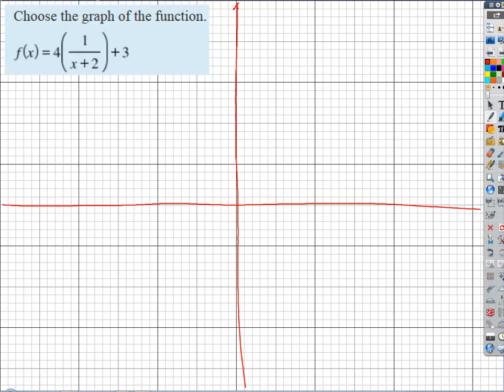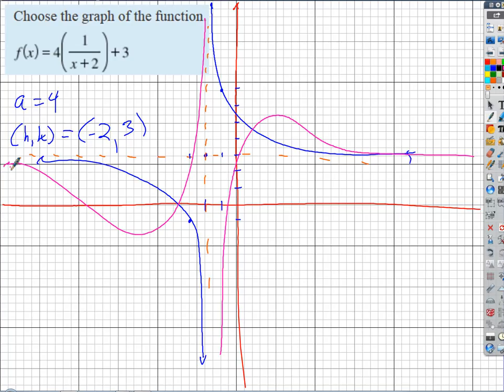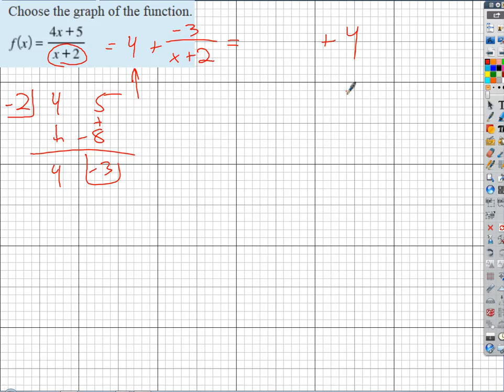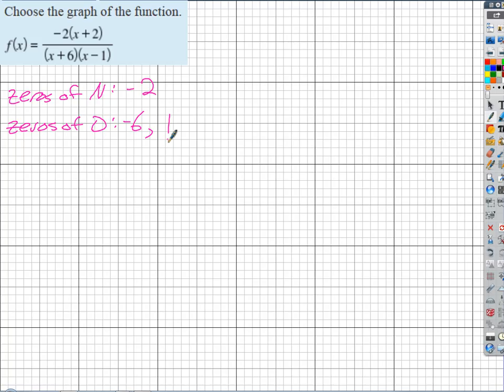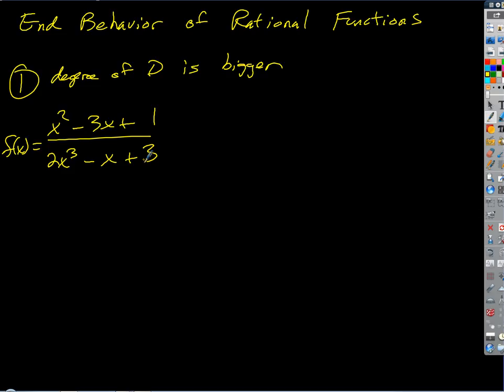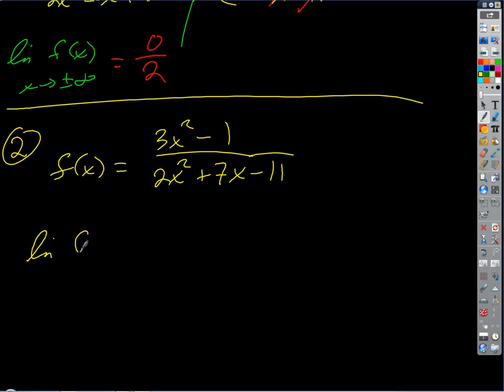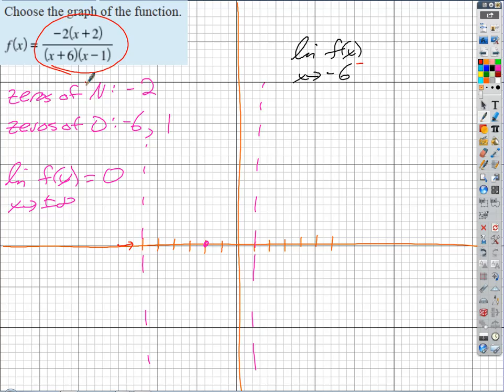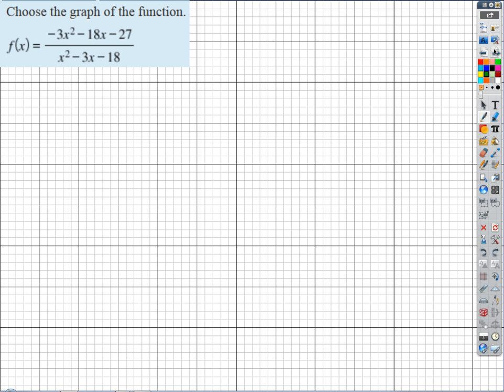2017 05 25 Mod 8 Review